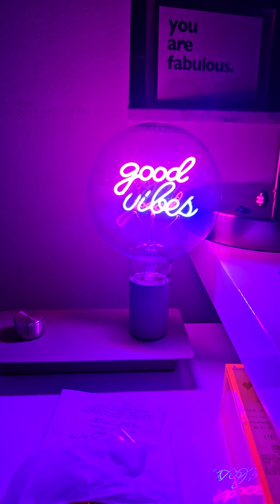IFENTY HAIR PRODUCTS ON NATURAL HAIR WORN STRAIGHT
This video is my opinion on the fenty hair products used on natural hair worn straight. I use the shampoo deep conditioner. The comeback kid as a leave-in and the heat protectant. I blow dry my hair and flat - it.